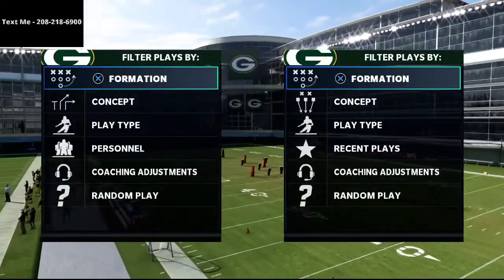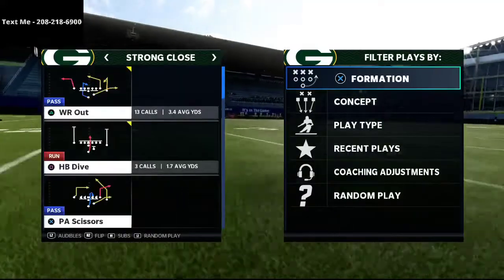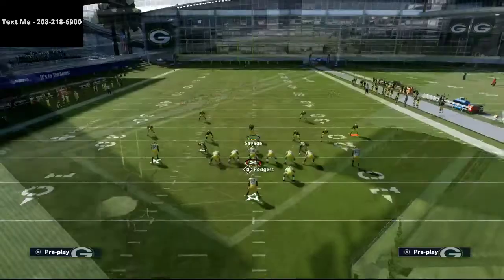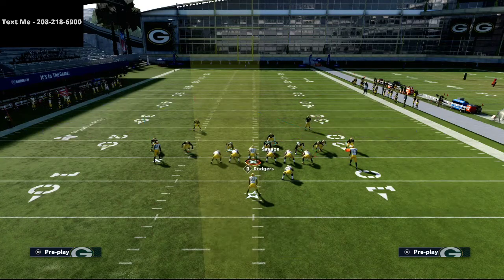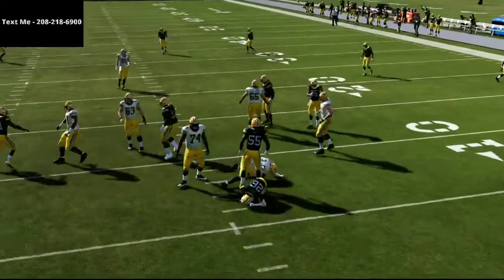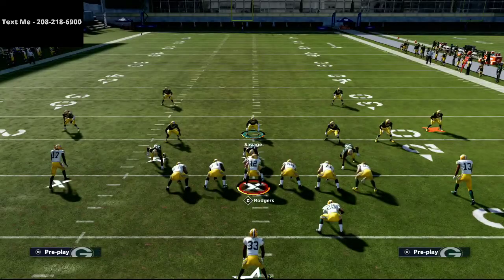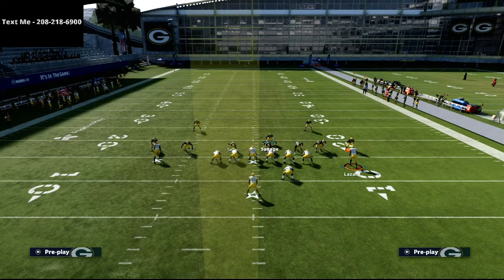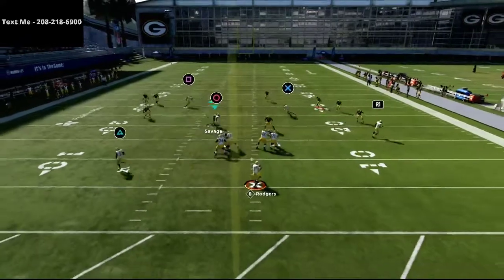Madden 21 - This Defense Will Teach You How To Destroy the Strong Close Offense in Madden NFL 21